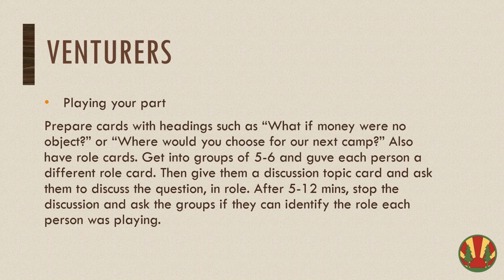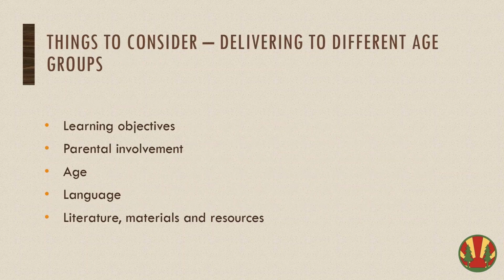Aims, Principles & Programme: Inclusion